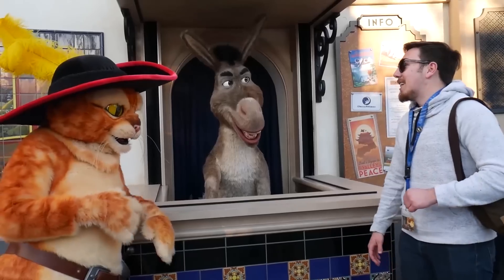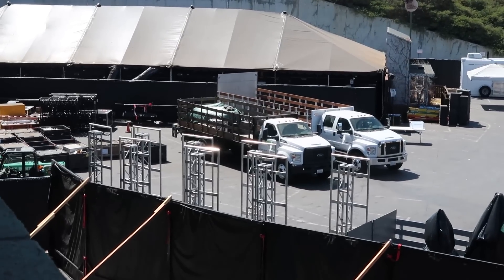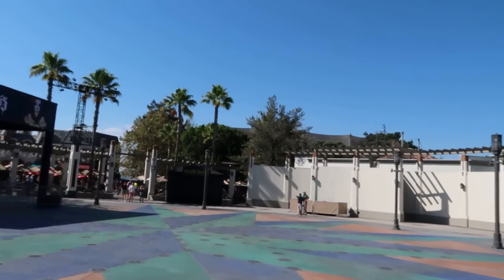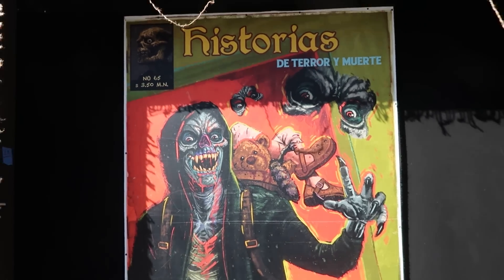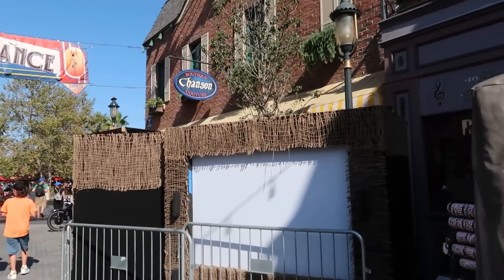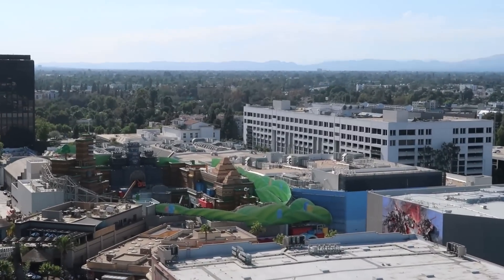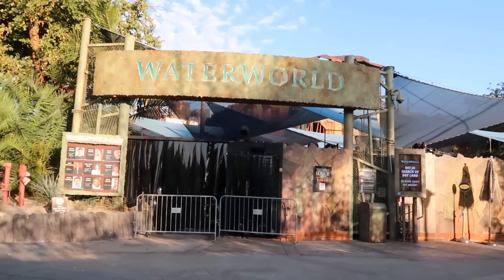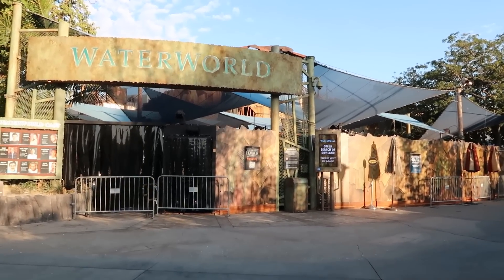HUGE Update for Universal Studios Hollywood! - HHN / Nintendo World / Pass Member Month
In this video, Mr. E takes a trip to Universal Studios Hollywood for a weekly update, and this one was HUGE. Horror Nights props are in, Super Nintendo World is improving FAST, and It was the first day of Pass Member Appreciation Month.

Follow all of TLEV!
Thomas -
Mr. E -